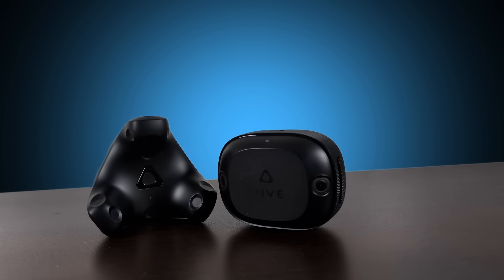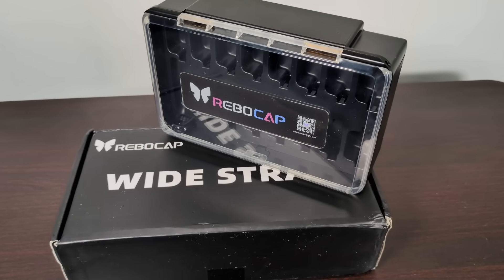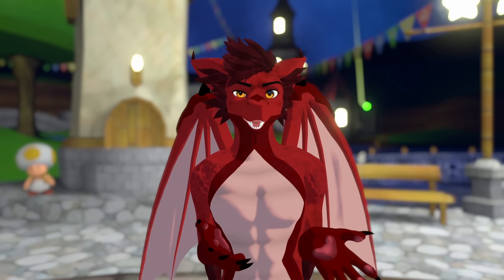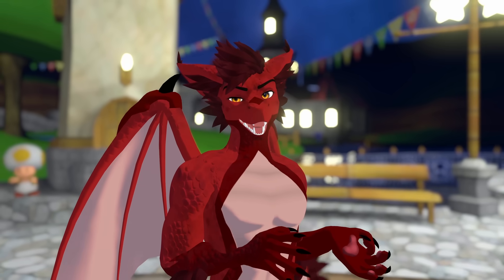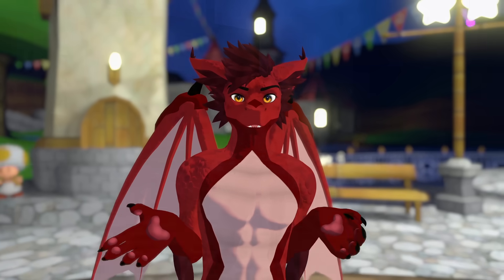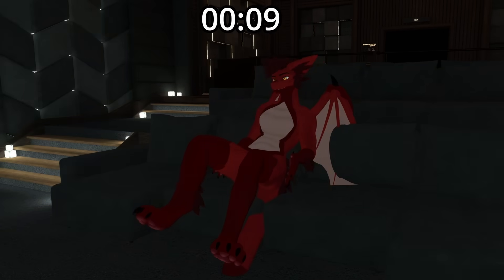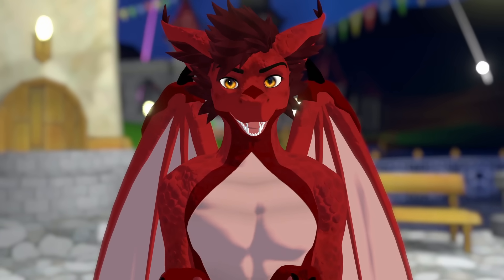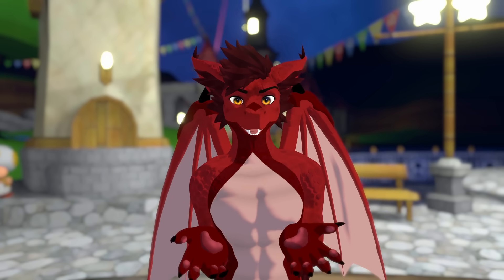The CHEAPEST Full Body Trackers for VR | Rebocap Review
Full body tracking is known for being expensive,  but it doesn't have to be.  IMU based solutions like SlimeVR are generally known for being more budget friendly, but Rebocap makes even them look expensive by giving you 15 trackers for the same price as 5 Slimes.  Do they work as well though?